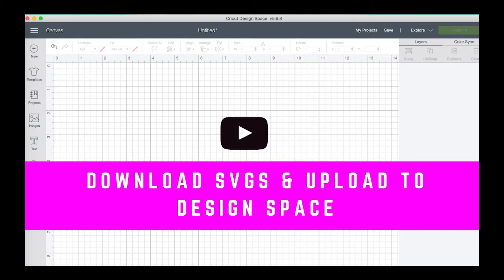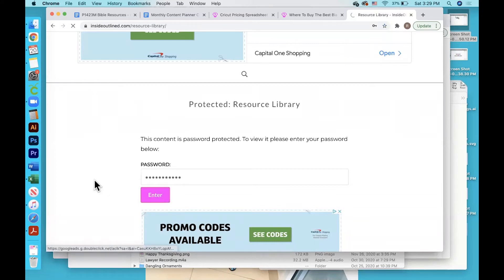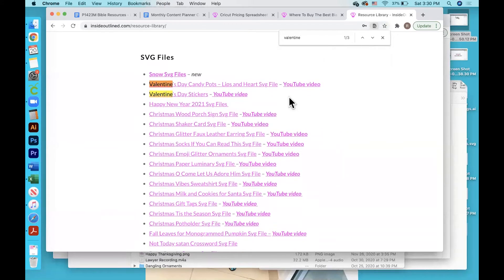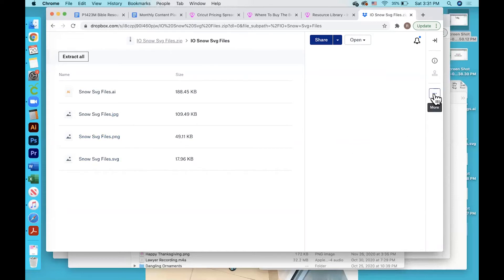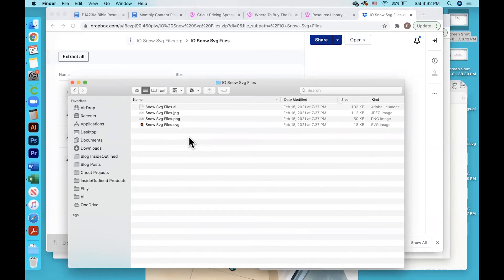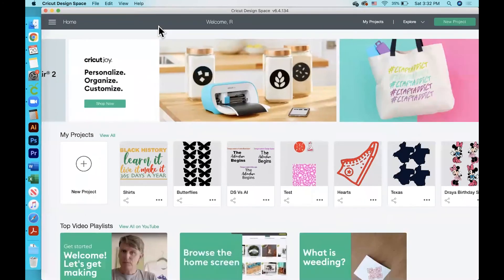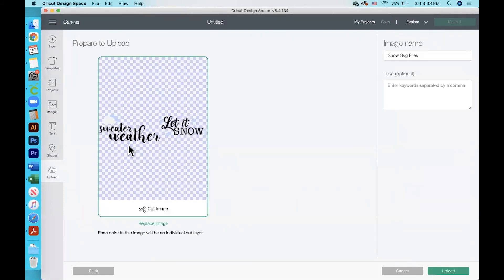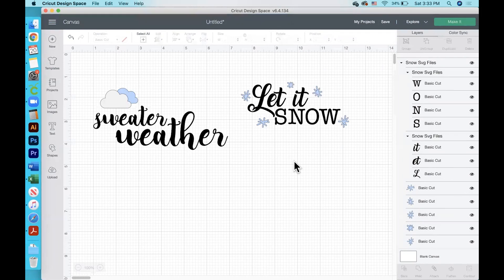How to Download Svg Files from My Free Resource Library and Upload to Design Space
In this video I walk you through how to download svg files from my Free Resource Library and upload them to Cricut Design Space.

Love the Lord your God with all your heart and with all your soul and with all your mind and with all your strength.’ 31The second is this: ‘Love your neighbor as yourself.’ There is no commandment greater than these.” Mark 12:30-31 NIV